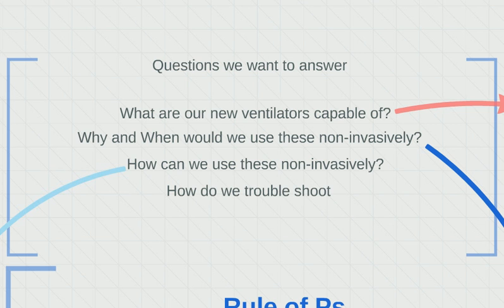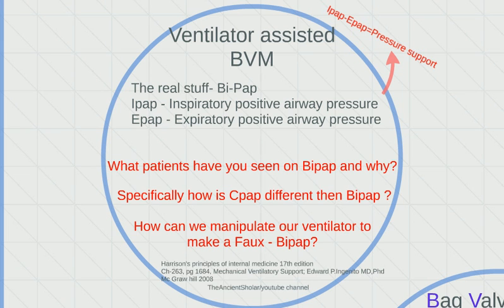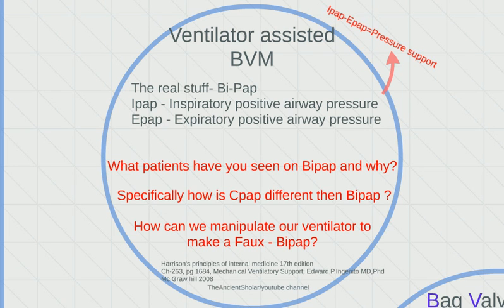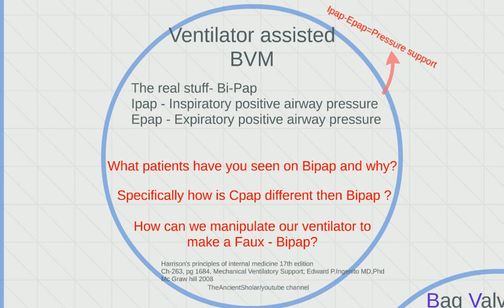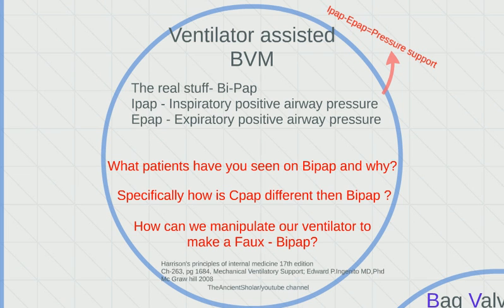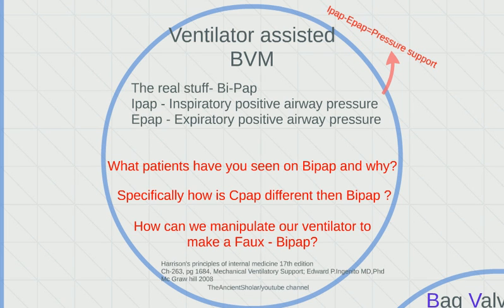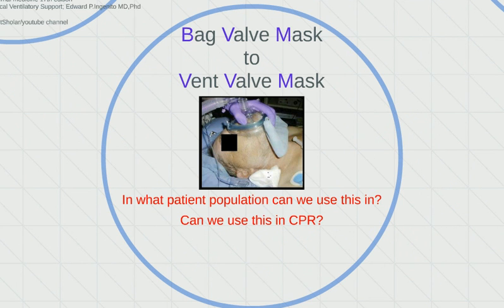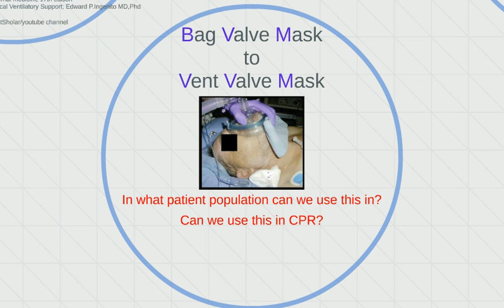Vent (ATV) Lecture Part 3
In this segment we go over the non-invasive applications of the ATV vent. we go over some odd aspects of how to use a vent that have been backed by research but not applicable in EMS (at least not YET!). so in this video, we cover BI-PAP, and the VVM (Vent Valve Mask).